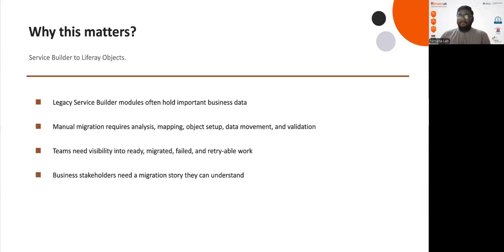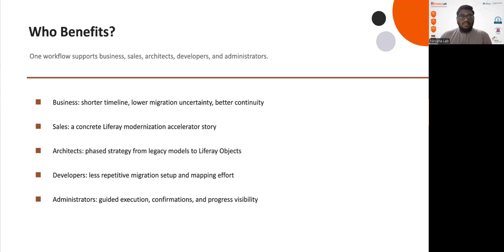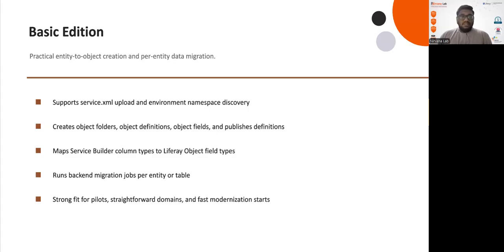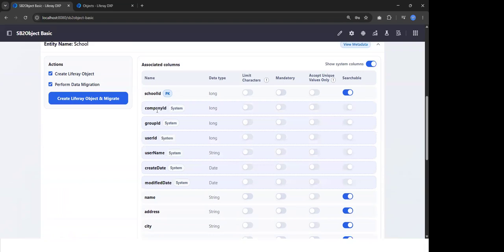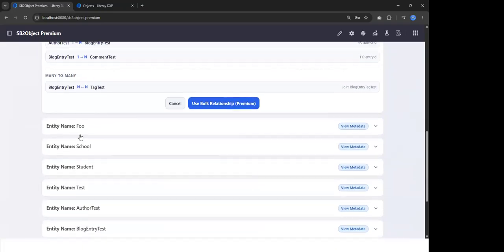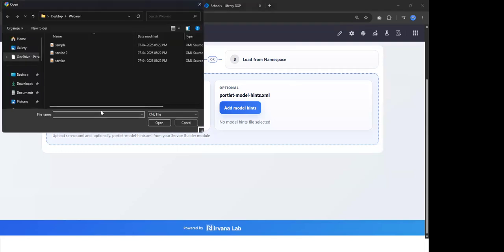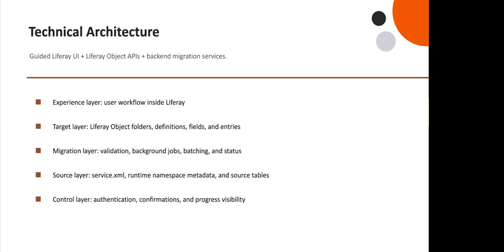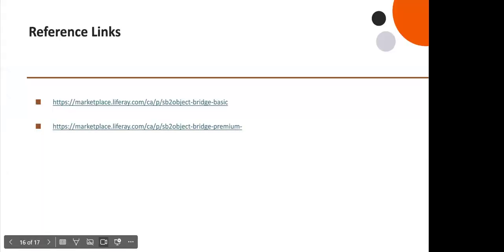Liferay Service Builder to Object Migration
In this webinar, our expert demonstrates how to modernize legacy Liferay Service Builder modules into Liferay Objects using SB2Object Bridge, a tool built by Nirvana Lab — a modernization accelerator that automates discovery, object creation, and data migration.

Key highlights from the session:

✅ Why it matters - manual migration demands deep analysis, mapping, object setup, and validation, with teams needing real visibility into what's ready, migrated, or failed

✅ Introducing SB2Object Bridge - a modernization accelerator that automatically discovers Service Builder structures from service.xml, creates Liferay Object folders & fields, and migrates records with full status tracking

✅ Who benefits - from business teams (shorter timelines) to sales (a concrete modernization story), architects (phased strategy), developers (less repetitive setup), and admins (guided execution with full visibility)

✅ Live demo - our expert walked through both the Basic and Premium versions, covering entity discovery, object + relationship creation, and bulk data migration in action

Legacy modernization doesn't have to be a manual grind. It can be guided, repeatable, and transparent.

About Nirvana Lab:
Nirvana Lab is a trusted Liferay solution provider specializing in digital experience platforms, enterprise solutions, integrations, and innovative products that help businesses accelerate digital transformation.